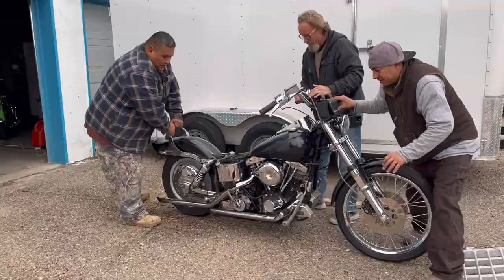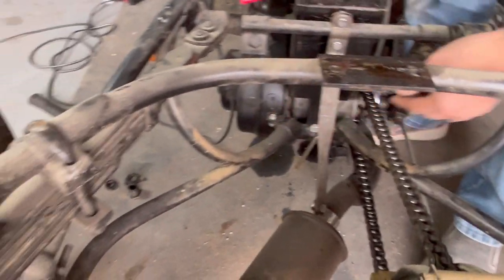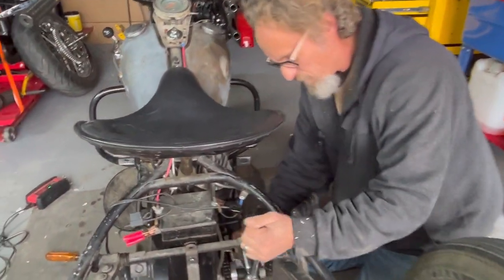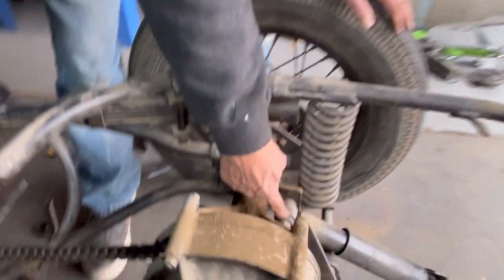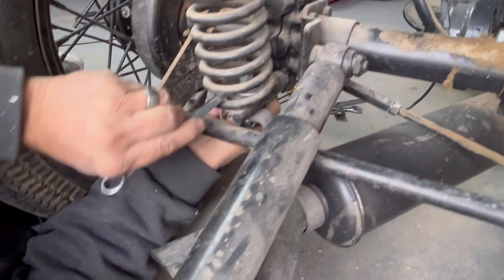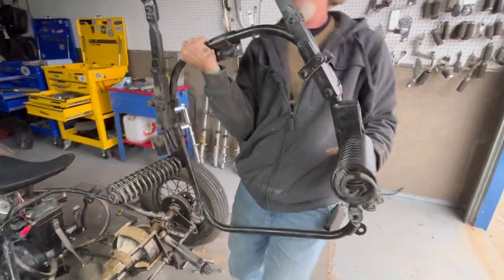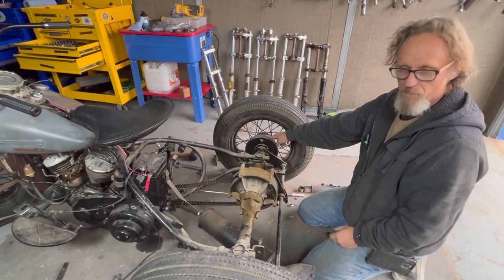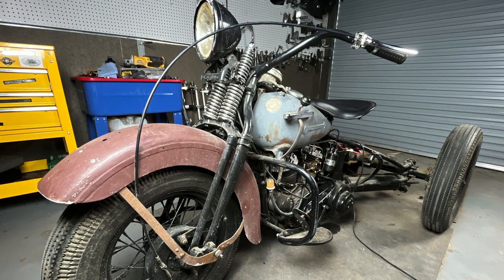What I FOUND OUT | Flathead Servi Car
In this video, get a glimpse of a 1981 FX that needs transmission work. I’ll be diagnosing the bike to see what else might need work and we’ll capture footage for the next videos.

Main video is phase 2 of the 1949 Harley Davidson Servi-Car restoration. I’ll be disassembling the shaft, coil shocks, subframe, & the blown shock absorbers. Also let me know what you think by commenting below!

🔧 If you’re enjoying the channel and would like to send support in some way